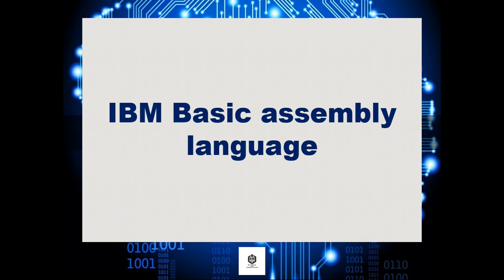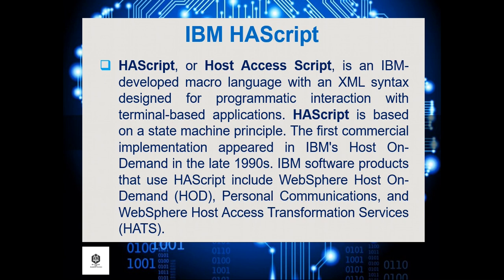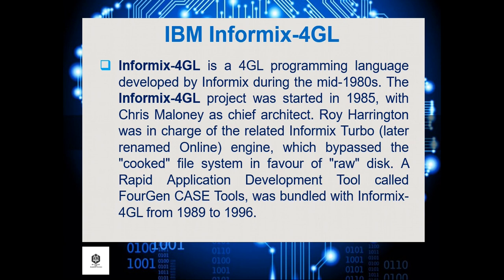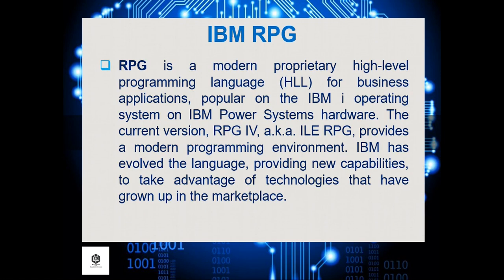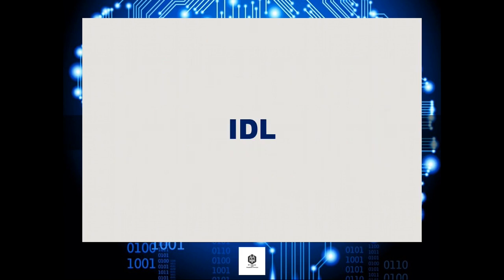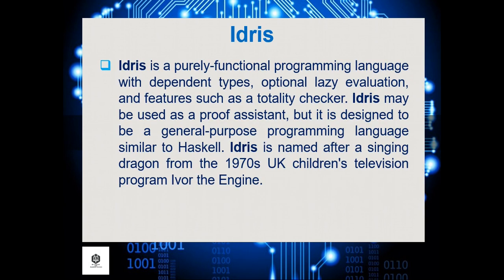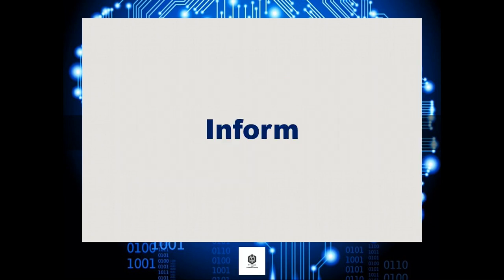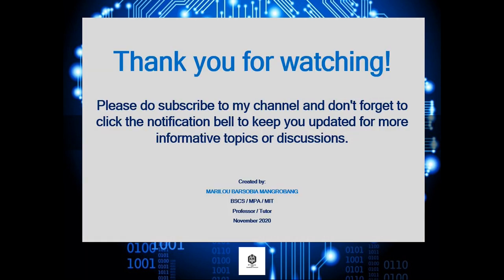Programming Languages (Letter I)